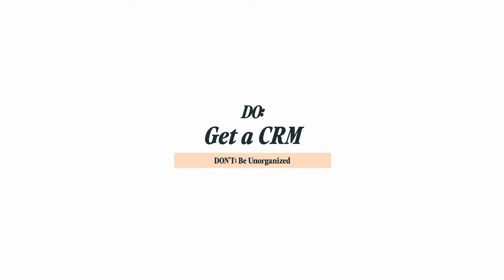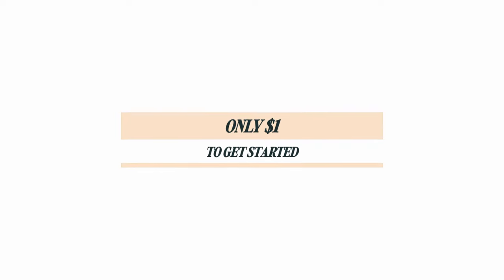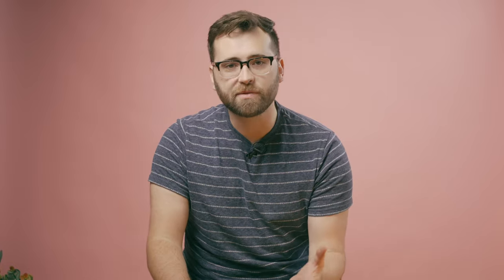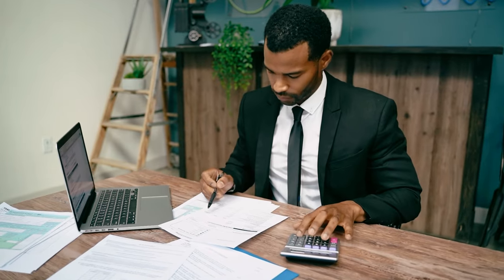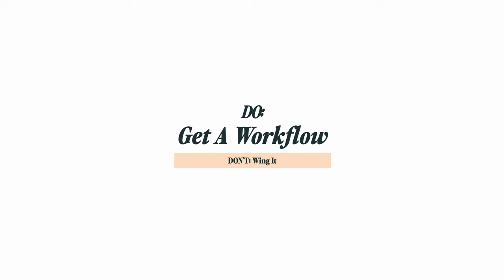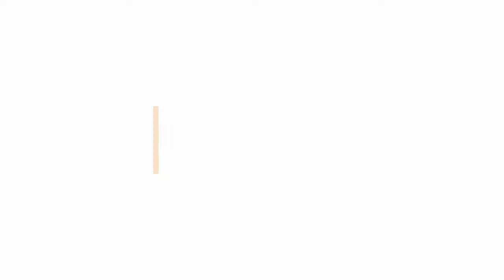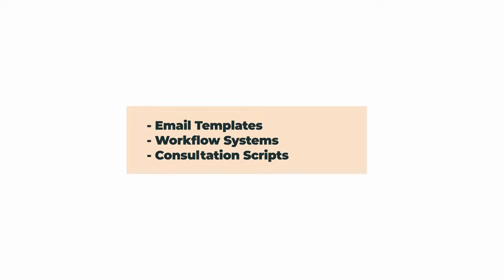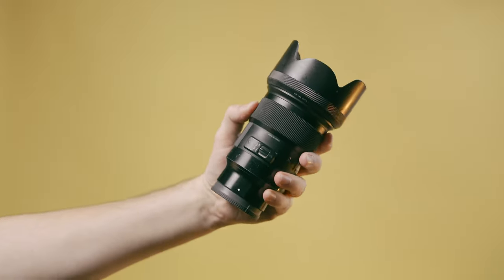5 Things You Should Do As A Wedding Photographer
Running a photography business can be overwhelming and difficult. That's why I am sharing 5 Do's and Don'ts of runnings a photography business so that you know what to focus on and what not to focus on.

► The Tried & True Preset Collection - Use "TRIEDANDTRUE30" to get $30 Off

► My Gear:

• Sony A7iii
• Sony a6500
• Sony 18-105 f/4
• Sigma Art 50mm f/1.4
• Sigma 14-24mm f/2.8
• Sony 85mm f/1.8
• Sigma MC-11 Adapter for EF Lenses
• Godox AD200
• Godox V1s
• Godox V1s Modifier Accessories
• Godox Xpro-S Transmitter
• Hollyland Lark 150
• Zoom H4N
• Noise Cancelling Headphones
• Dual Camera Strap
• Ball Head Mount
• Zhiyun Crane 3S Lab
• Canon 24-70 ii f/2.8
• Canon 70-200 ii f/2.8
• Canon 100mm Macro f/2.8
• MagMod Flash Modifiers
• Synology NAS

INDEX:
0:00 - Intro
0:11 - #1
0:46 - #2
1:17 - #3
1:48 - #4
2:31 - #5